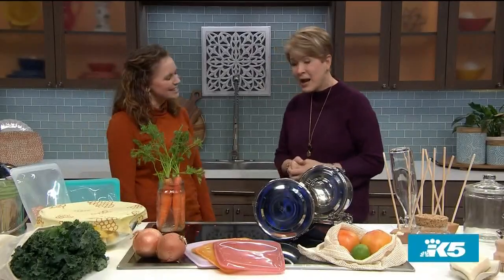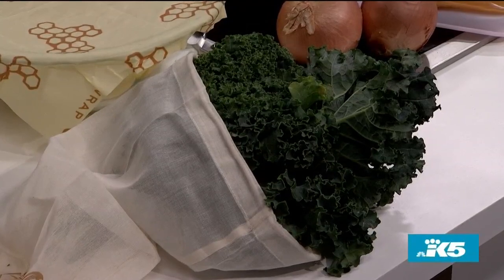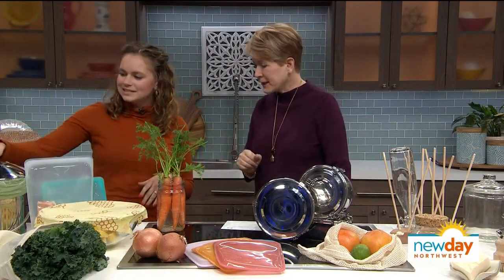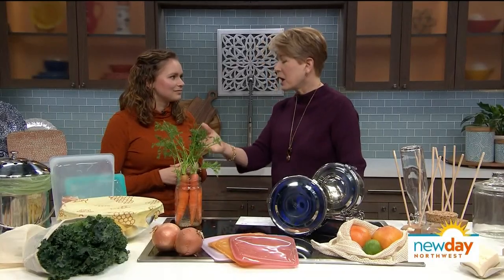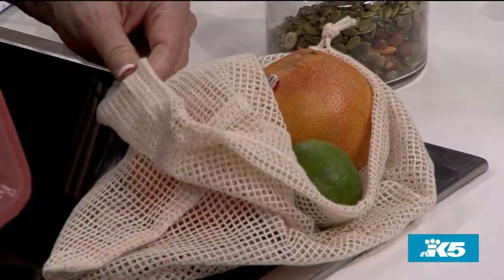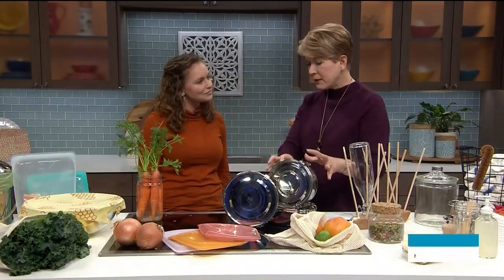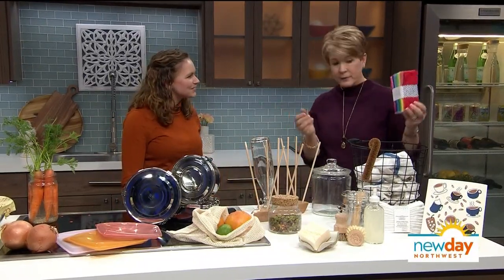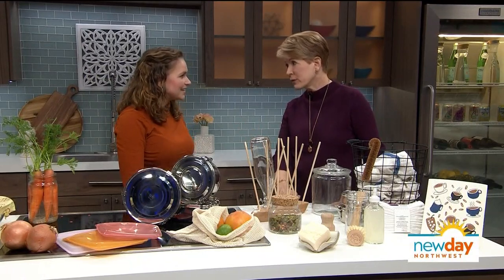Follow these tips to reduce waste and have a greener kitchen - New Day NW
Seattle's Eco Collective shop in Ballard is "a one-stop shop offering sustainable alternatives to everyday essentials."

The Eco Collective's Genevieve Livingston offers tips on how to create a more environmentally friendly kitchen through composting and using food scraps, reducing single-use plastics and switching to greener cleaning supplies.

Seattle's Eco Collective 5309 22nd Ave NW Suite B. Seattle, WA, 98107

11 AM weekdays on KING 5 and streaming live